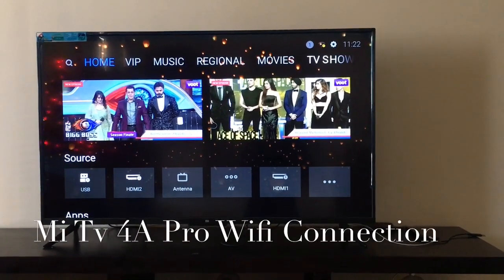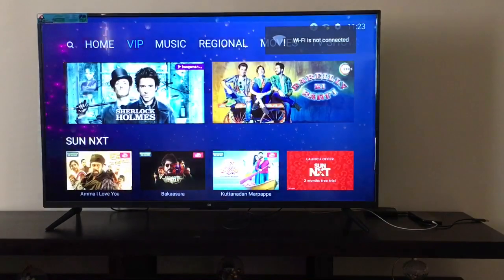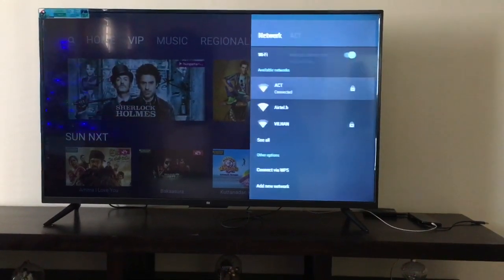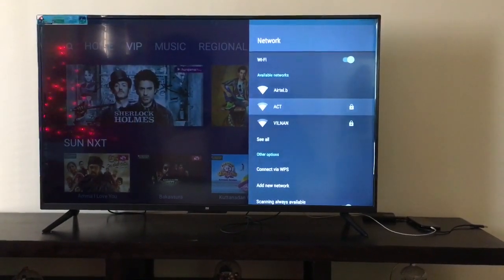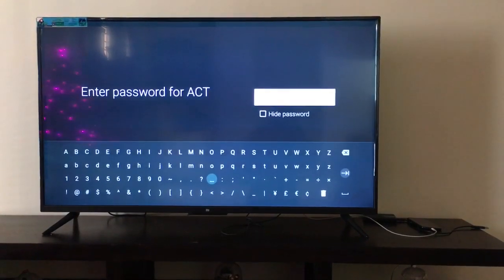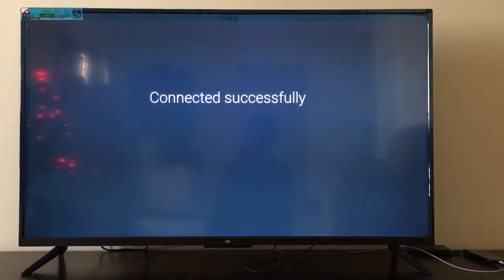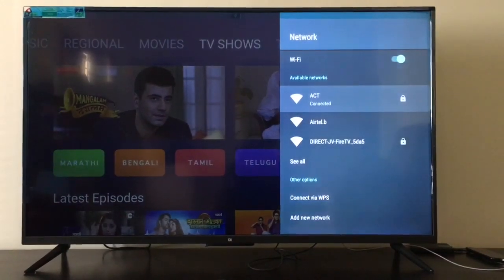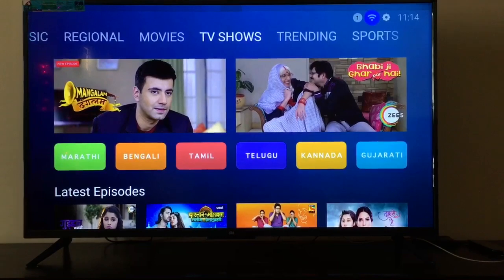Mi TV 4A Pro 49 Inch - How to connect Wifi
How to connect Mi Tv 4A Pro 49 inch Tv with your wifi connection for the first time. Wifi Problem in Mi TV is arising.  Basic knowledge on how to connect the wifi in Mi tv 4A Pro 49.